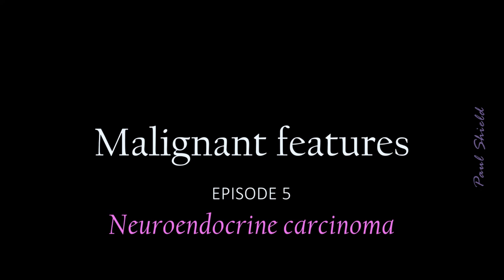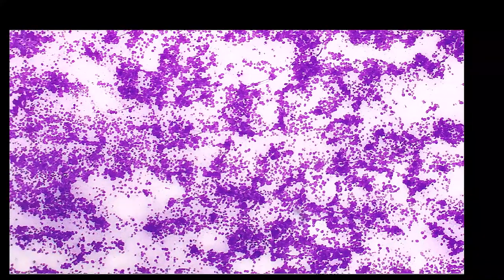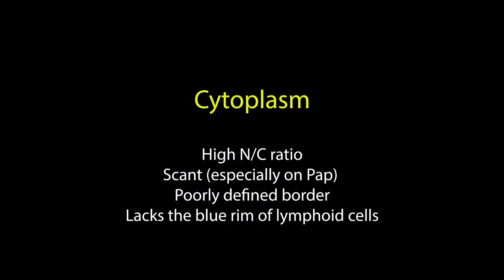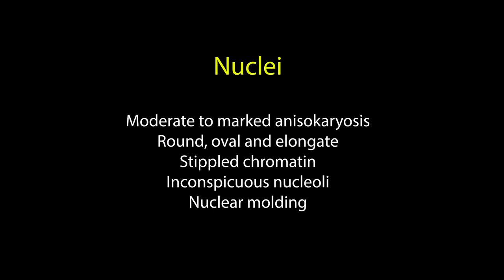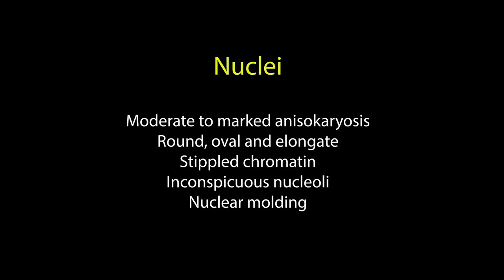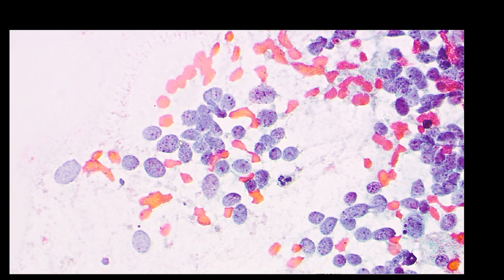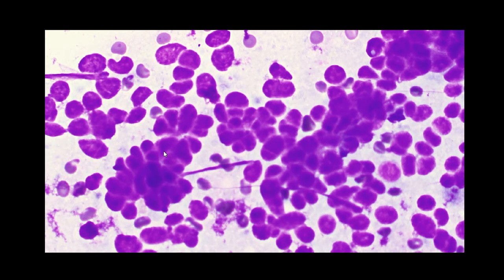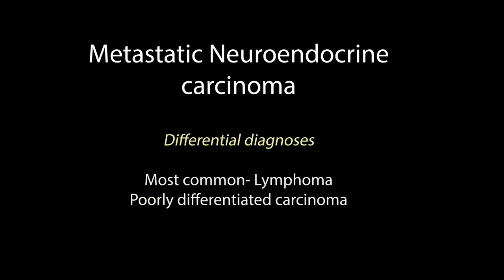NE Ca general features